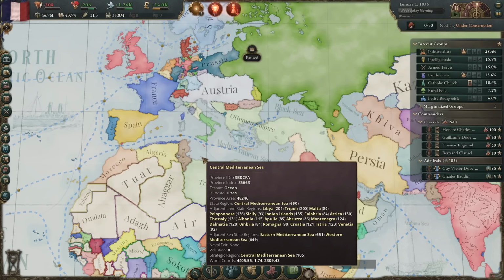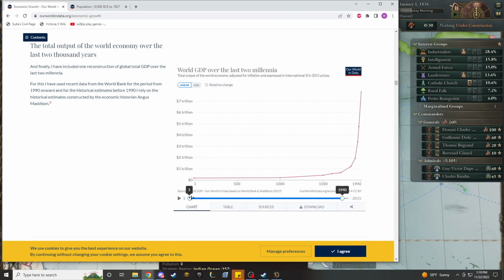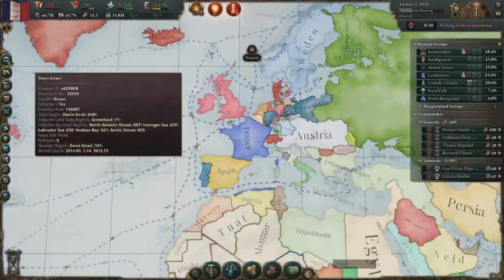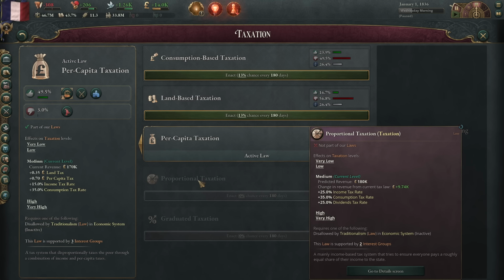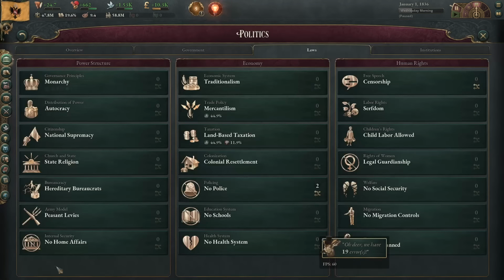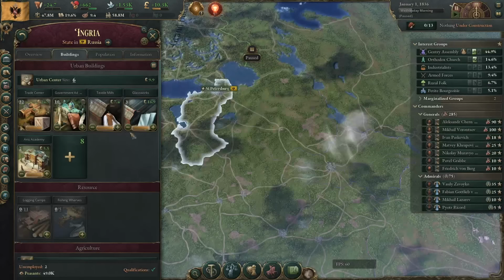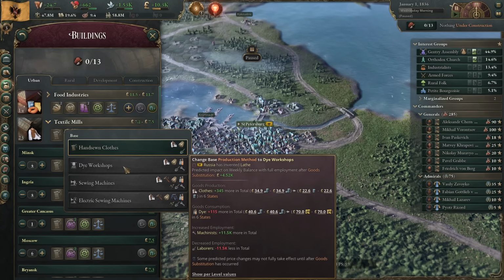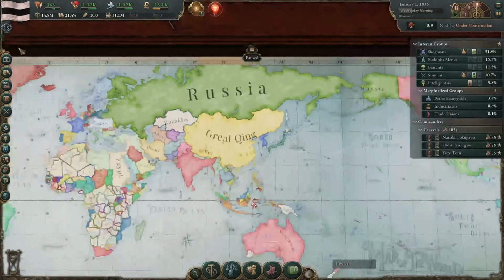How to Industrialize - Vicky 3 Academy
The way to industrialize in Victoria 3 is like basically everything else in Vicky 3- it depends.  Context is the most important determining factor when it comes to industrialization in Vicky 3, and while that answer might be frustrating to some of you who simply want a cookie cutter plan for how to develop your laws, technology, capital and society, I hope that those out there who care about learning the specifics of this game know that's not a great way to teach it.

Introduction and the Historical Framework of Industrialization: (0:00)
Laws and the Revolution of the Pen!: (5:58)
Interest Groups and the Revolution of the Spirit!: (11:15)
Methods of Production, Technology and the Revolution of the Mind!: (15:06)
Construction and the Revolution of the Shovel!: (18:50)